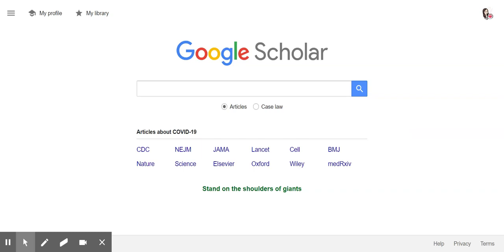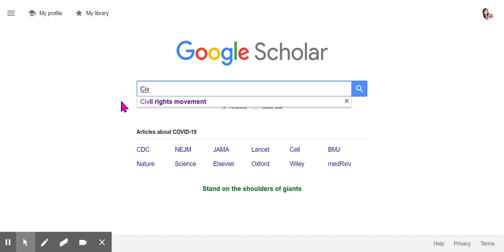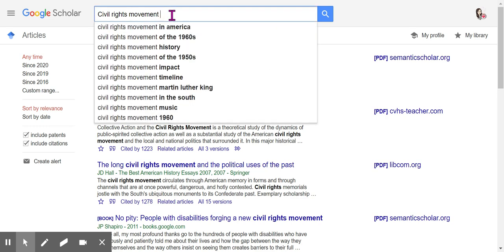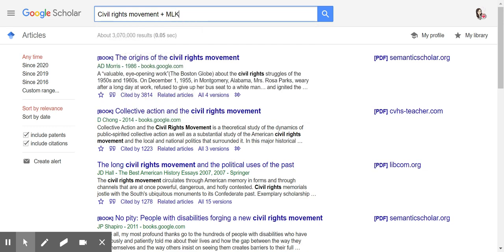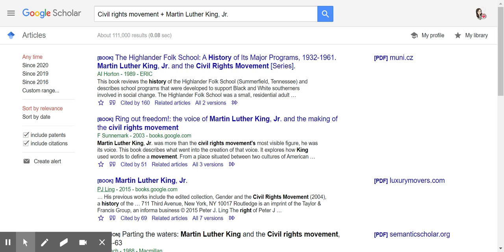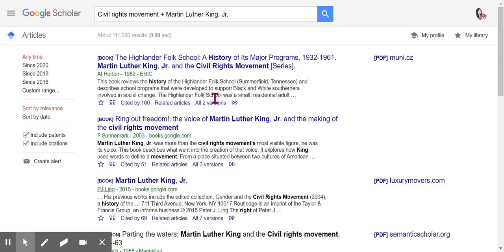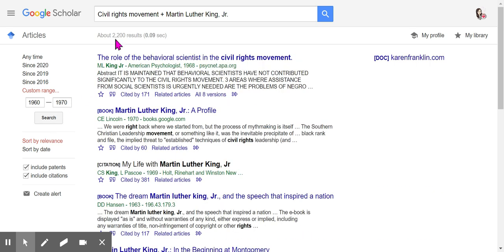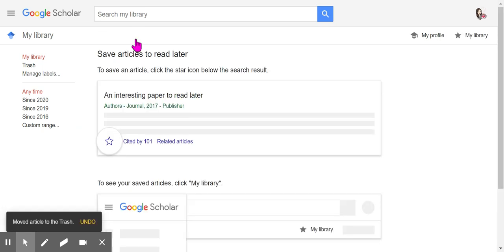Using Google Scholar for Research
This is a quick overview for teachers on how students can use Google Scholar when conducting research.